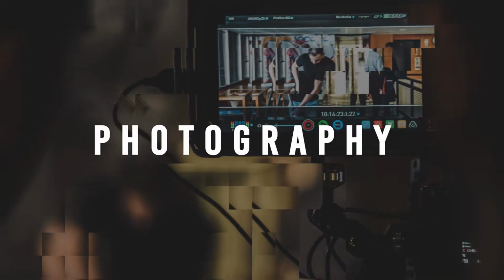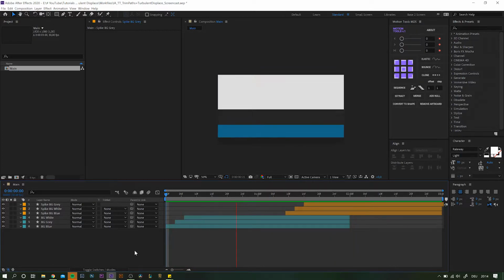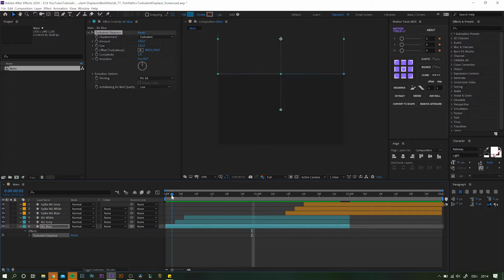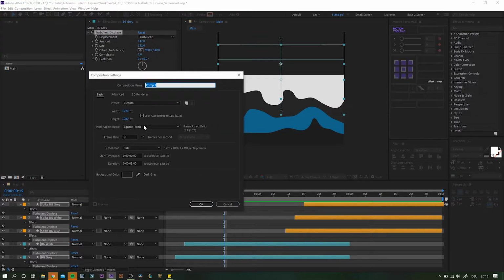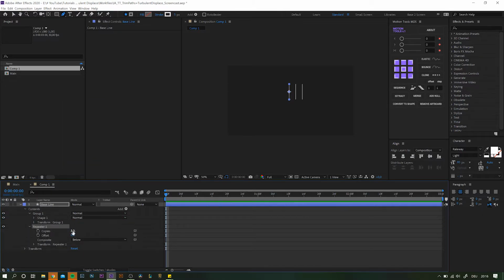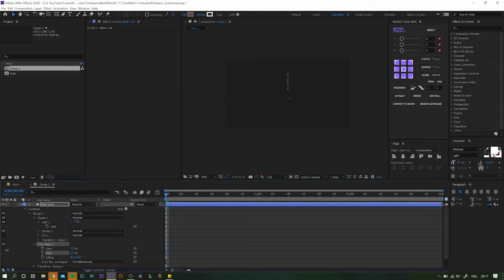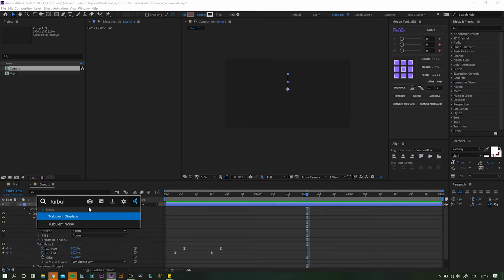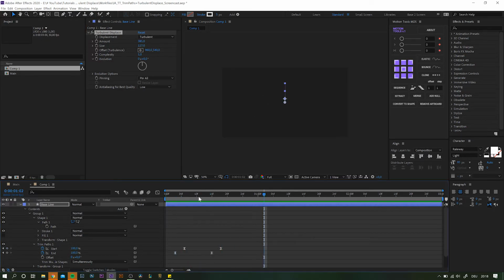LIQUIFY Your Animation with Trim Paths & Turbulent Displace | After Effects Tutorial | QUICK TIPS #2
QUICK TIPS #2
This time I show you how you can LIQUIFY your animations using only methods that come built-in with Adobe After Effects.
To achieve a liquid style we are taking advantage of the various ways TURBULENT DISPLACE can be used within After Effects. By combining that with TRIM PATHS we get some really interesting and unique styles.

What other methods are you working with to spice up your animations?